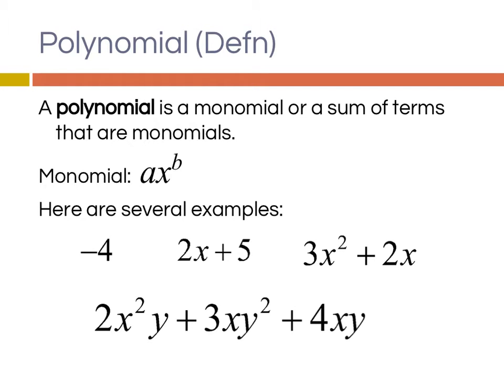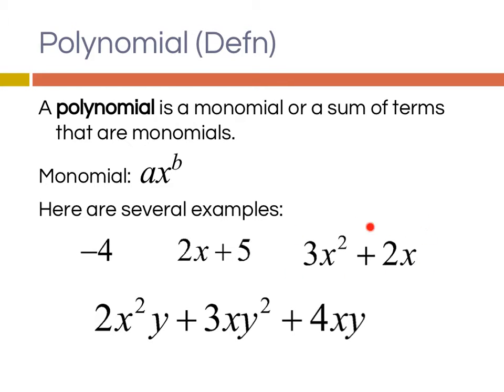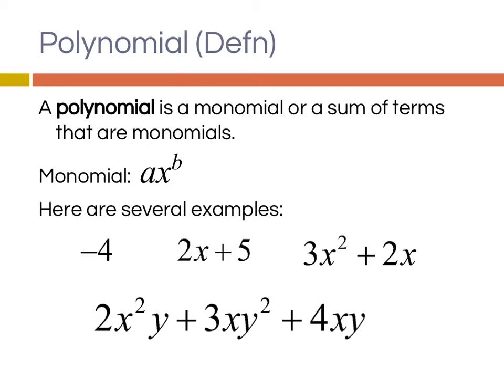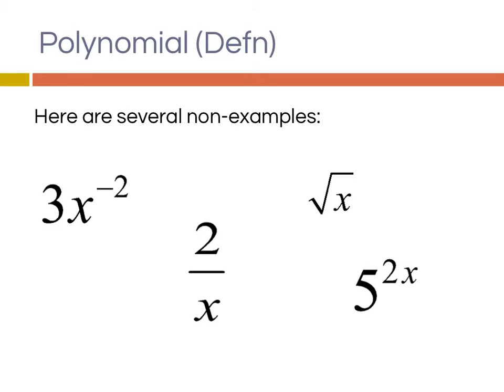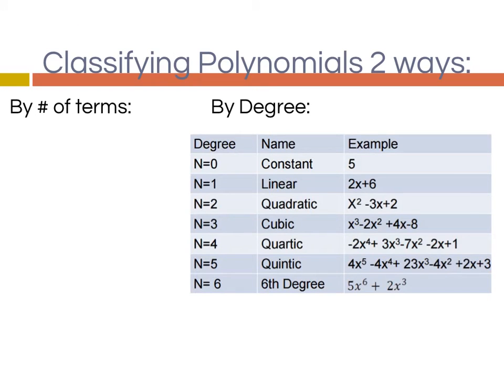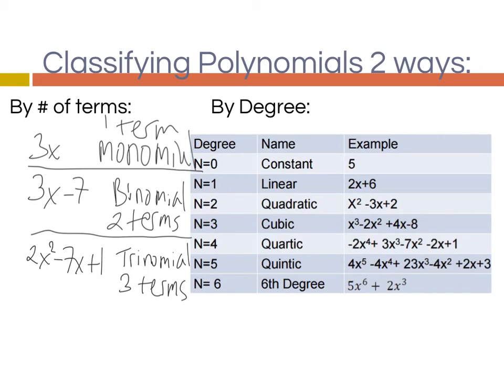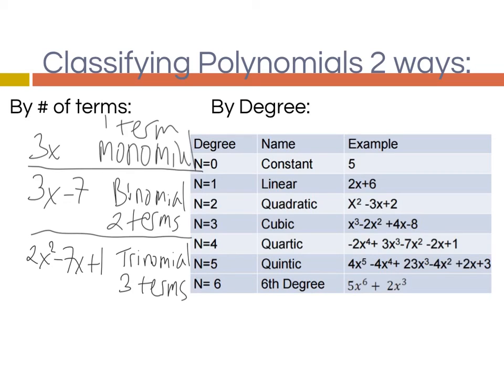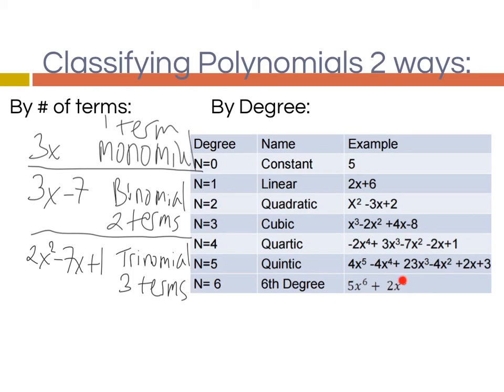5.1 Polynomials Functions 1 (intro to polynomials)